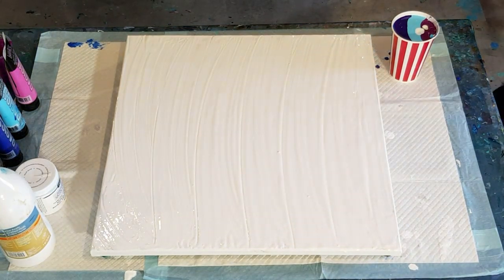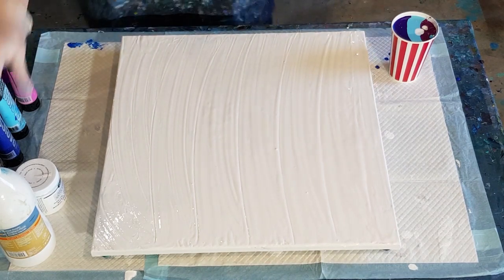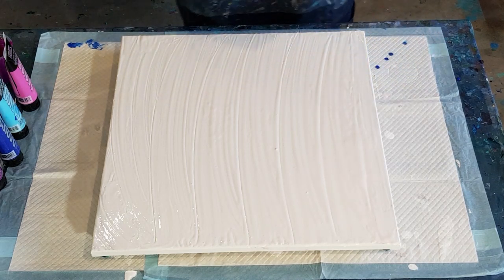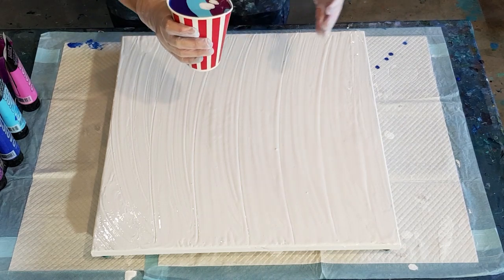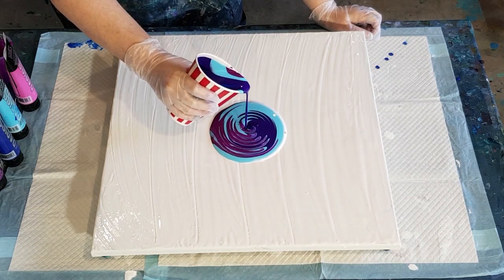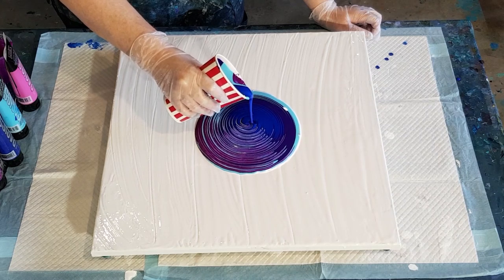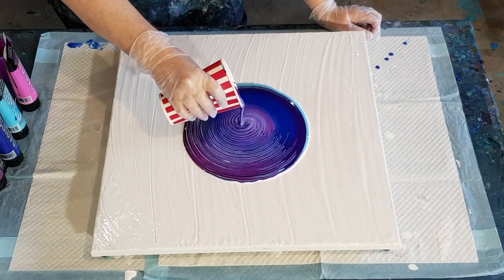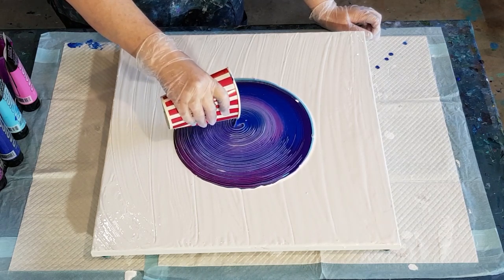#406 Cloud Effect Ring Pour Using Decoart Satin Enamels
For this cloud pour, I used  3 parts Floetrol to 1 part Liquitex Basics paints. I found this ratio to be too thin though. I mixed the white Artist Loft flow acrylic 1 part Floetrol to 1 part paint as its much thinner than Liquitex Basics. I also added 1/4 part Decoart satin enamels white paint to my white Artist Loft paint to create the cloud effect.